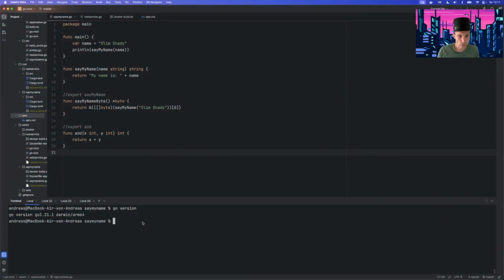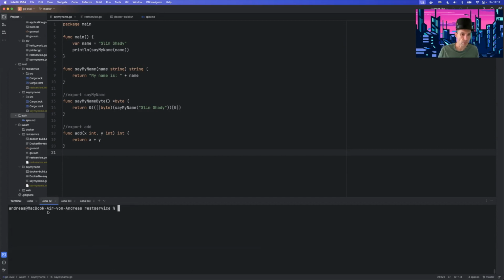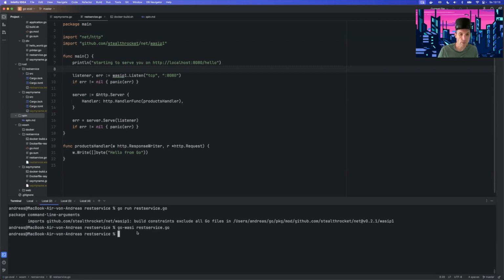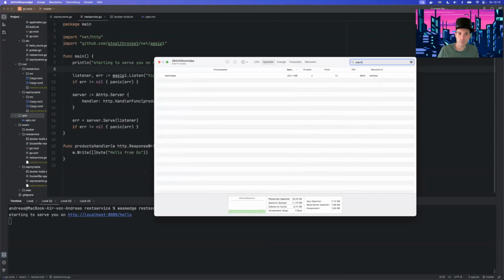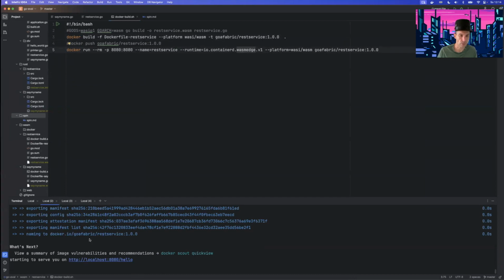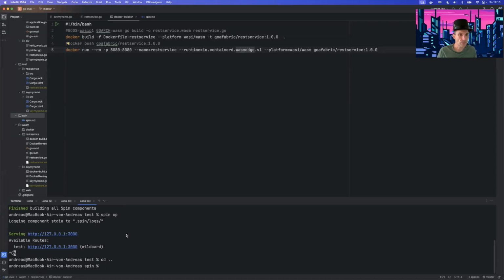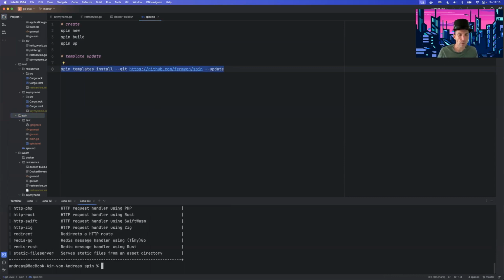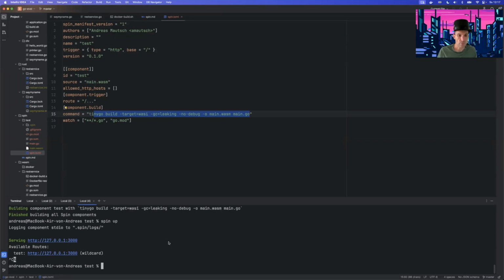Webservices with WASI, GO and Docker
A short video of how we can leverage the latest version of Go
to compile Web Services to WASI.
And how we can run these directly and inside of Docker.